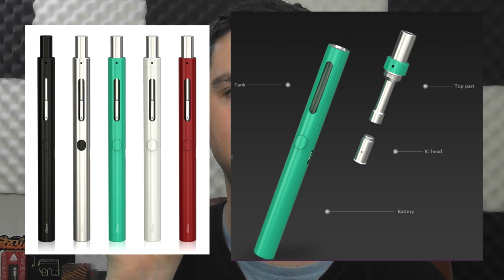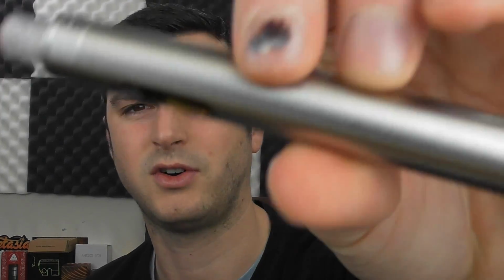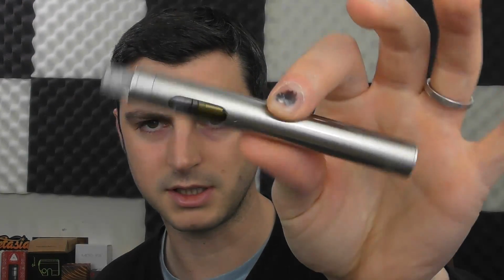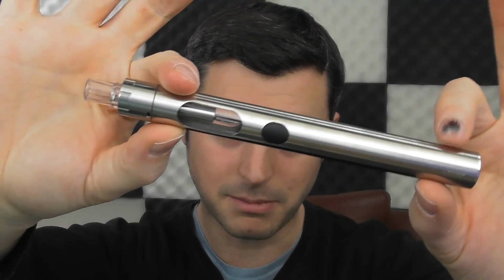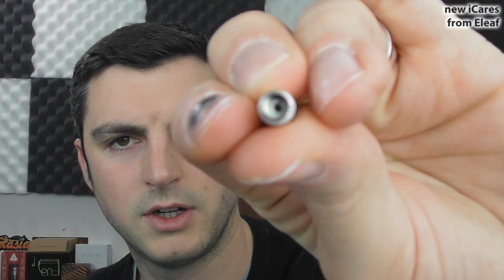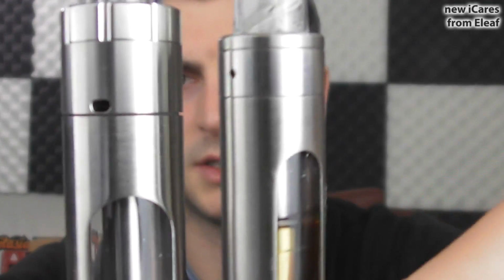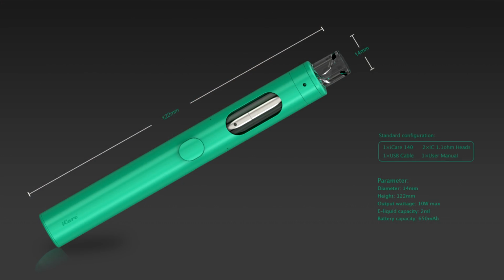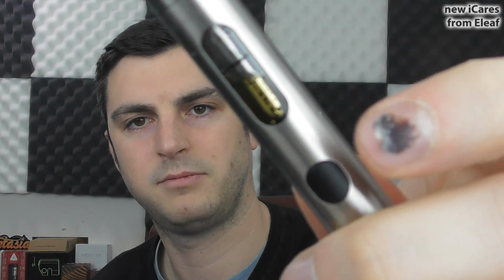Eleaf iCare Starter Kits 110 140 & 160 - Quick Look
Hey guys check out these brand new versions of the iCare there are 3 sizes but each have their own differences...